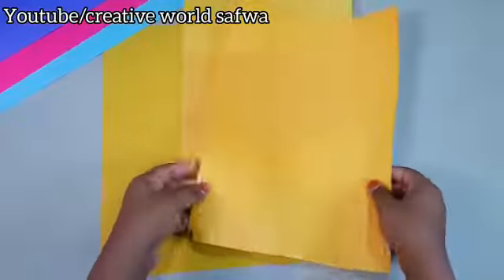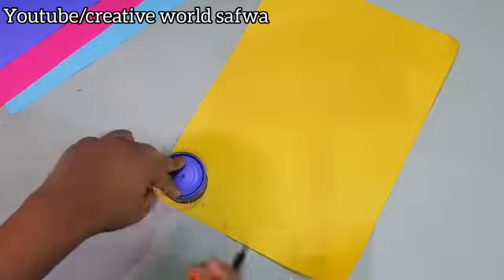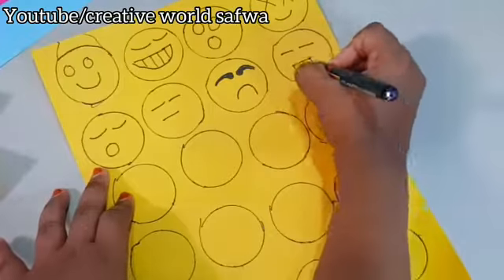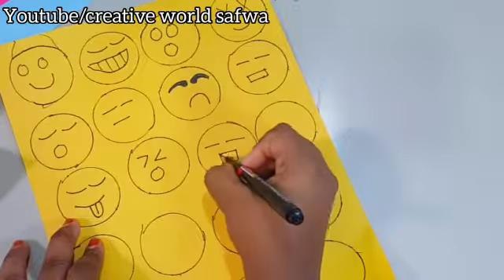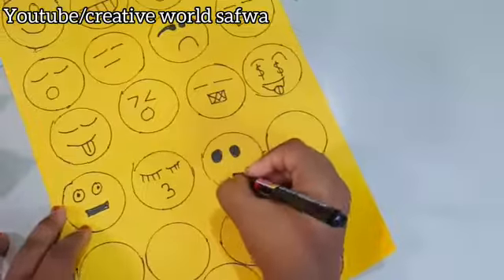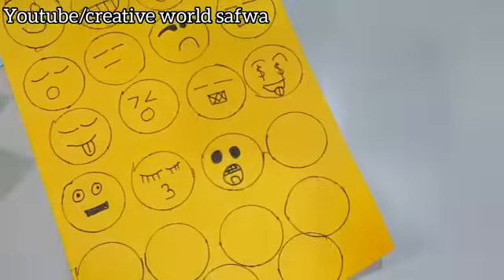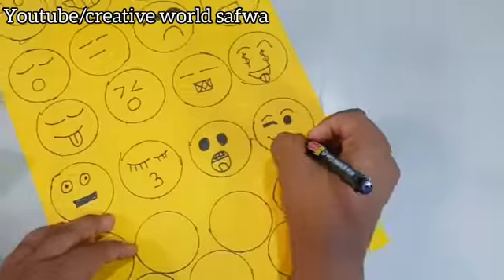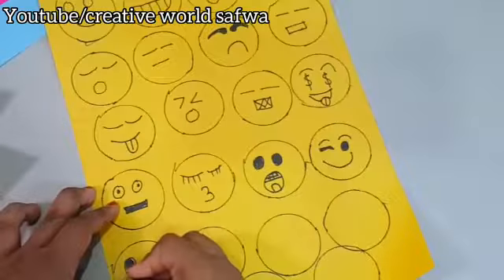how to make own 500+ emoji stickers😍 | how to make without tape😱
easytomake withouttape stickers #500+emoji stickers

in this video i am going to share how to make your own stickers without tape on easy way and in very cheap price